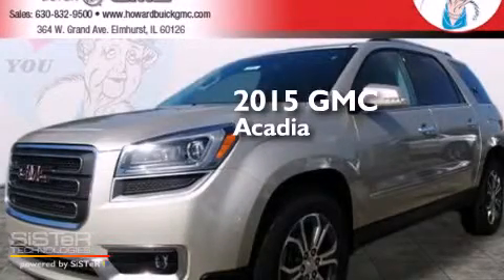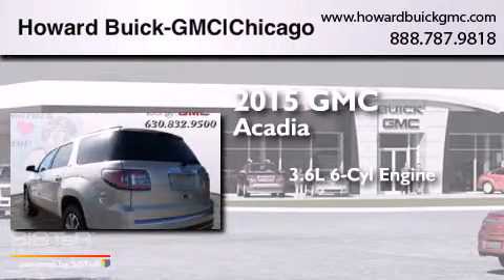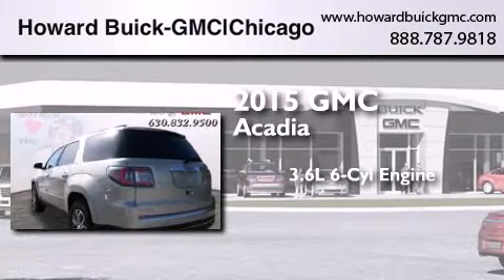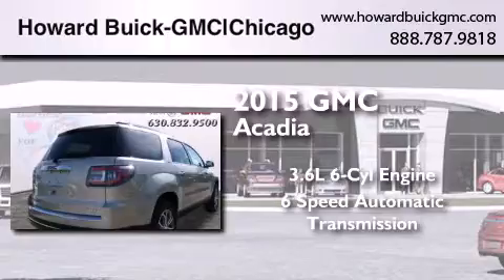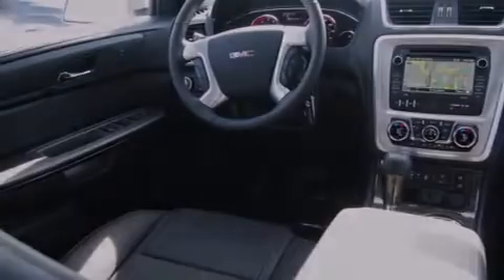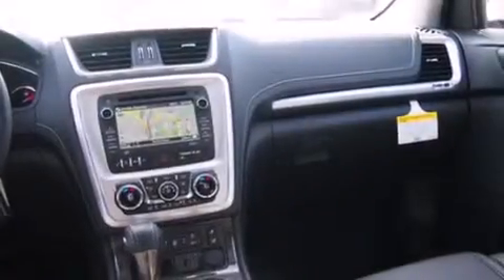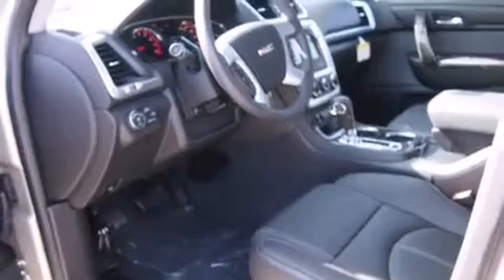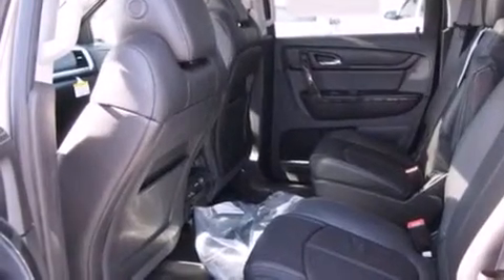2015 GMC Acadia Chicago IL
We have been honored to serve the Elmhurst IL area , we promise that your experience at our dealership will exceed your expectations ! Year : 2015 Make : GMC Model : Acadia Engine : 3.6L V6 Trans . : Automatic 6-Speed Exterior : Champagne Silver Metallic Interior : Ebony w/Leather-Appointed Seat Trim Stock : 15039 Howard Buick GMC 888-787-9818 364 W. Grand Avenue Elmhurst , IL 60126